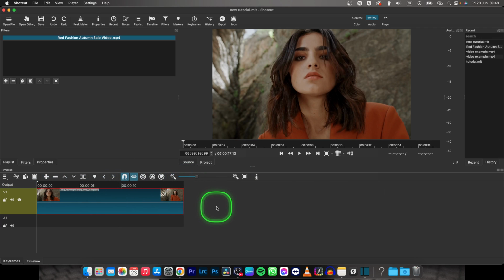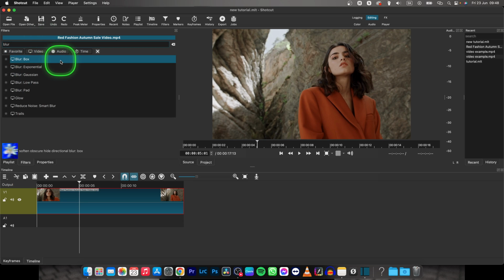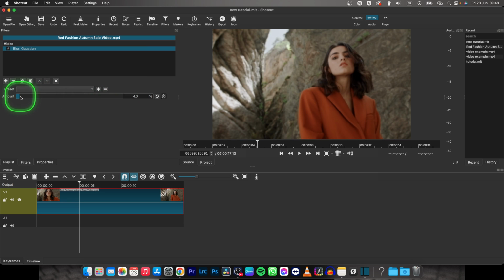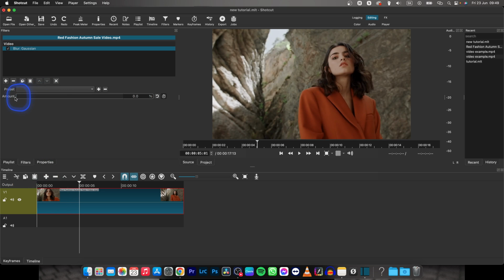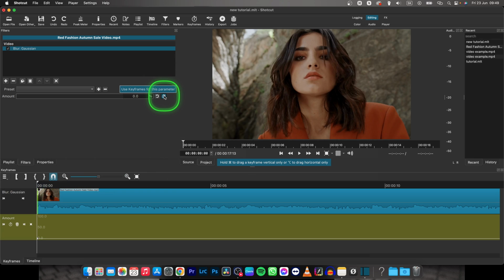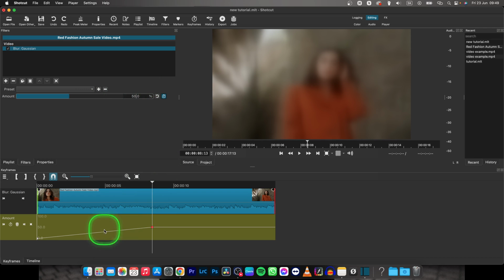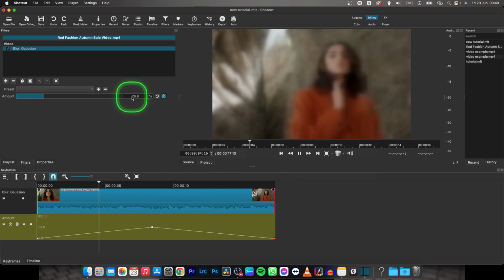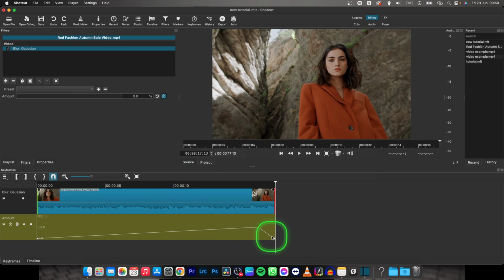How To Blur in Shotcut | Adding Blur Effects | Shotcut Tutorial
Welcome to our tutorial on how to blur in Shotcut! In this video, we'll walk you through the process of adding blur effects to your videos using Shotcut, a versatile and free video editing software. Blurring can be useful for various purposes such as obscuring sensitive information, creating a dreamy or cinematic look, or adding emphasis to a specific area. Learn how to apply blur effects, adjust their intensity, control the blur area, and create visually appealing blurred scenes. By the end of this tutorial, you'll have the skills to add professional-looking blur effects to your videos using Shotcut. Let's dive in and elevate your video editing skills!

Shotcut Tutorial: Mastering the Art of Video Blurring
Step-by-Step Guide: Adding Blur Effects to Your Videos in Shotcut
Shotcut Blurring Techniques: Enhance Your Videos with Visual Style
The Ultimate Shotcut Blur Tutorial: Create Stunning Visual Effects
Shotcut 101: How to Incorporate Blur in Your Video Projects
Visual Magic: Adding and Customizing Blur Effects in Shotcut
Perfecting Your Edits with Blurring in Shotcut: Tutorial and Tips
Shotcut Blur Essentials: Techniques for Professional Visual Enhancements
From Clarity to Mystery: Adding and Polishing Blur Effects in Shotcut
Elevate Your Video Edits: Mastering the Art of Blurring in Shotcut